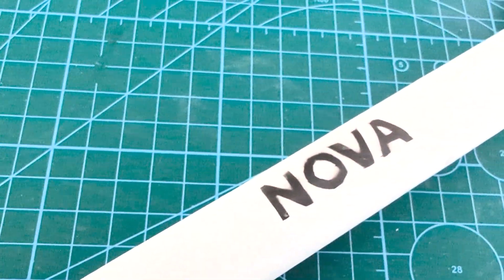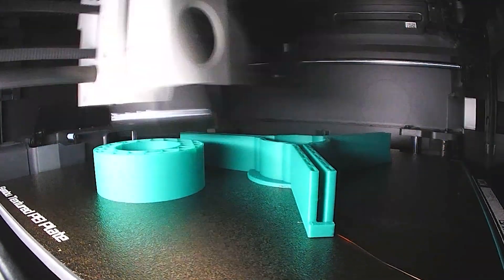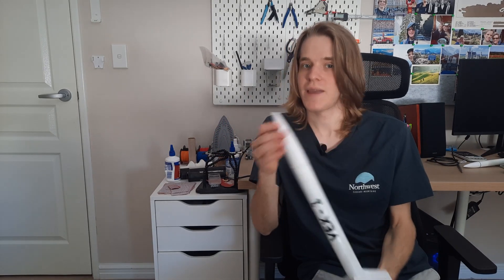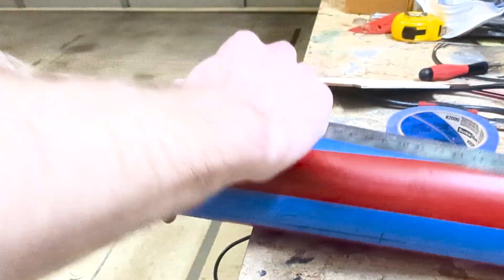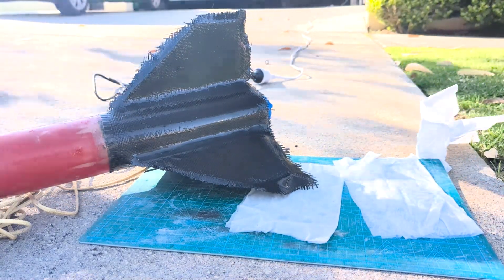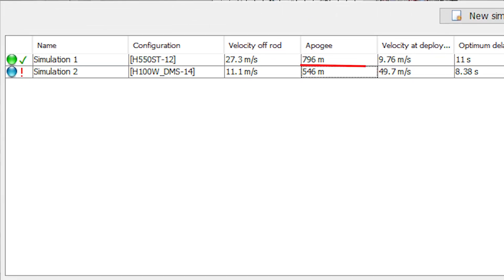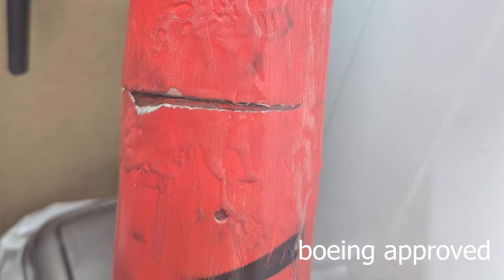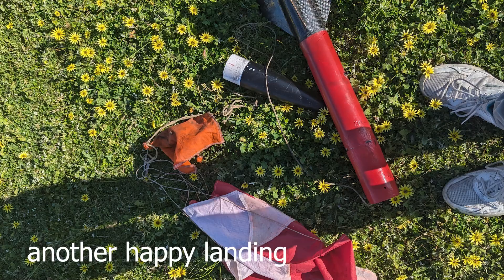making really fast rockets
in hindsight maybe rushing high powered rocketry was not good on me mentally but hey the launches were cool

=== Credits ===
Stock Video by Mikhail Nilove: